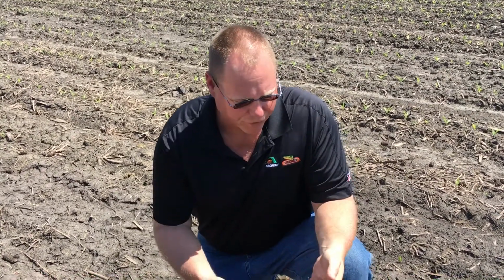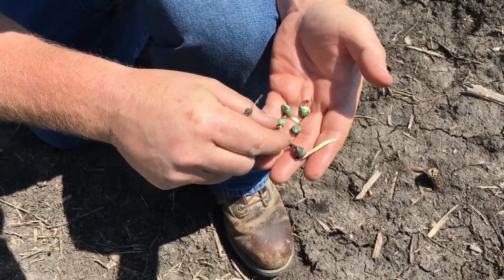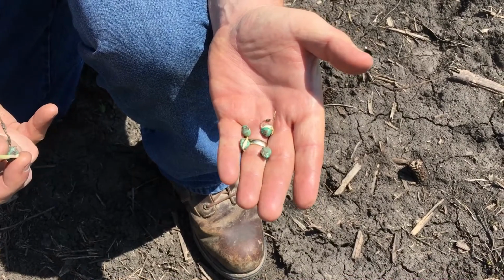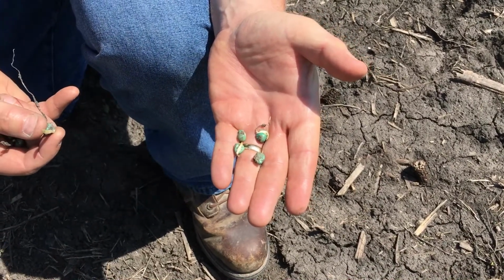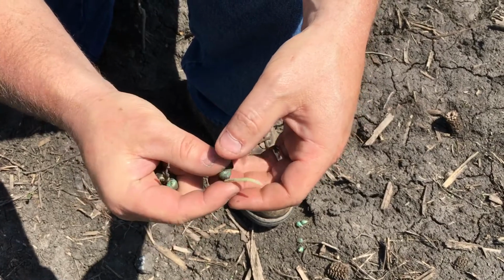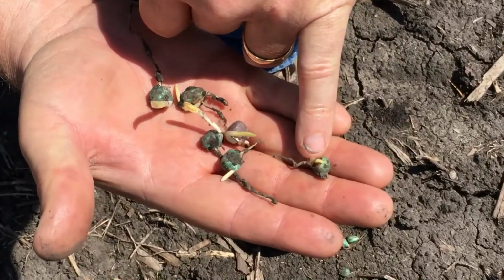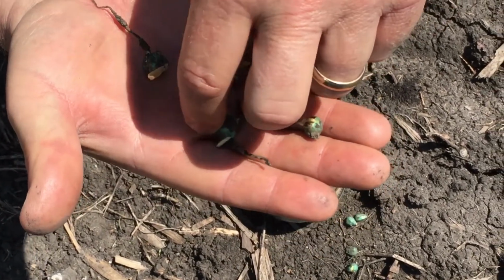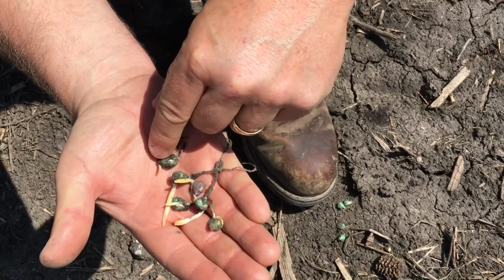Agronomist Lance Tarochione provides an update on the fate of corn seedlings planted late April '17